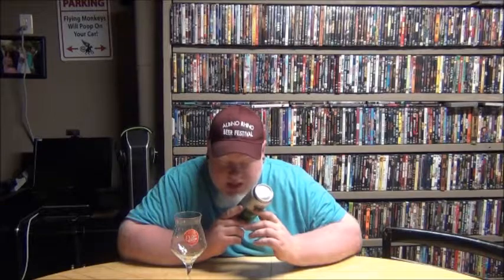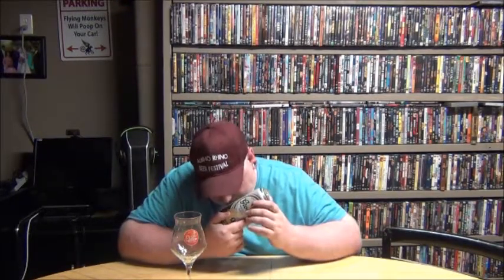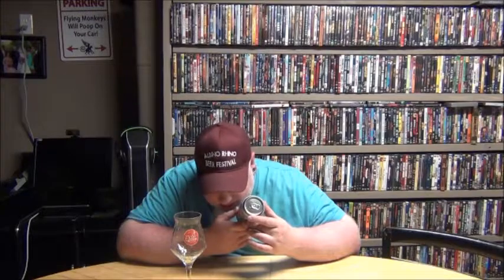Grolsch Non Alcoholic : Albino Rhino Non Alcoholic Review